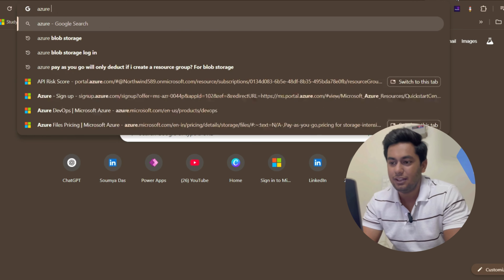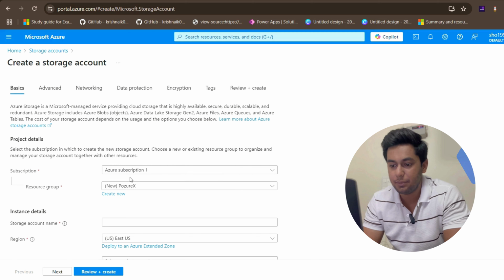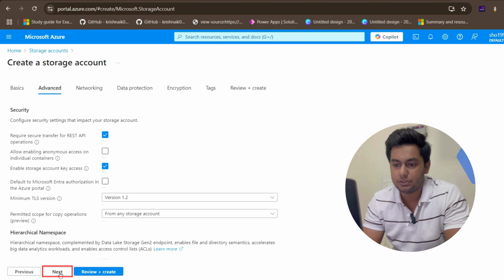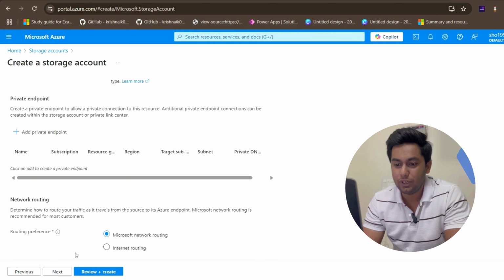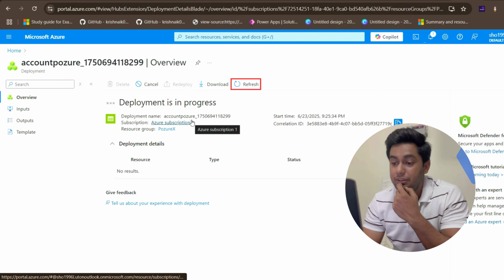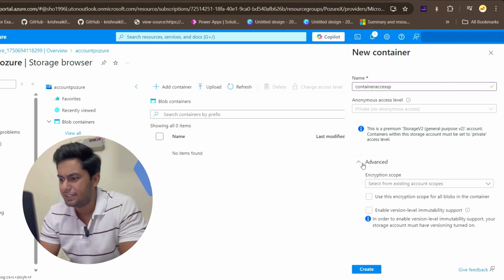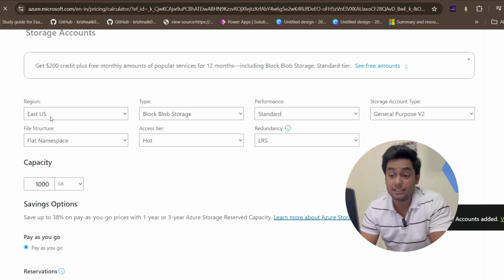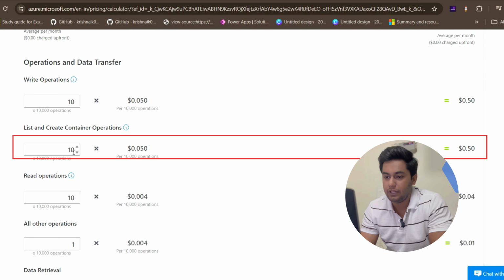Azure Blob Storage Tutorial 2025: Create Storage Account Step-by-Step | Complete Beginner Guide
Learn how to create Azure Blob Storage accounts from scratch in this comprehensive 2025 tutorial. Perfect for beginners working with Microsoft Azure cloud storage and data management.

In this step-by-step guide, you'll learn:
✅ What is Azure Blob Storage and its benefits
✅ Creating your first Storage Account in Azure Portal
✅ Understanding Resource Groups and naming conventions
✅ Choosing between Premium vs Standard performance
✅ Creating containers for blob storage
✅ Azure Blob Storage pricing explained

Timestamps:
00:00 - Quick Intro
00:27 - What is Azure Blob Storage?
00:59 - Sign In to Azure Portal
1:30 - Create Storage Account
1:37 - Create Resource Group
1:45 - Storage Account Naming Rules
2:11 - Performance: Premium vs Standard
3:40 - Review & Create
4:31 - Create Container
5:27 - Pricing Calculator